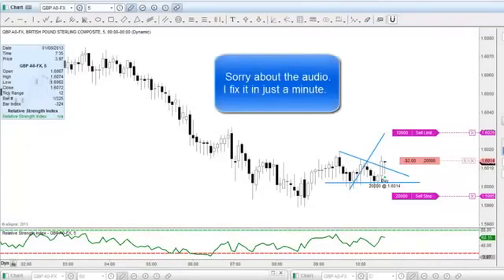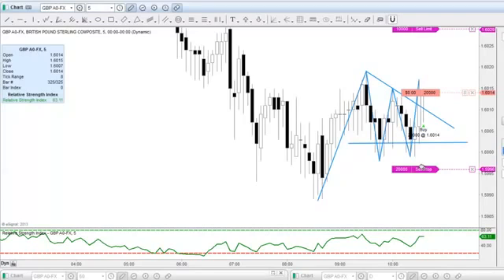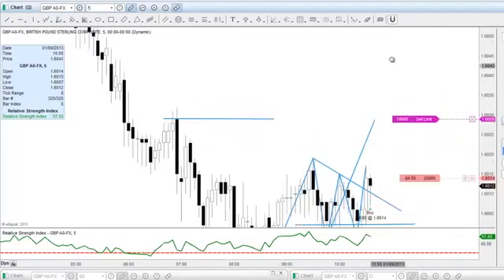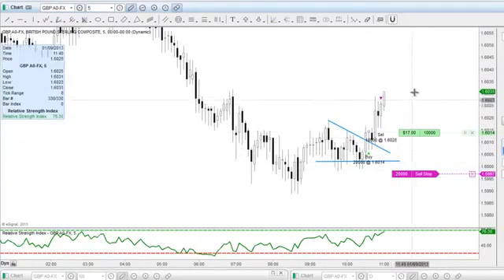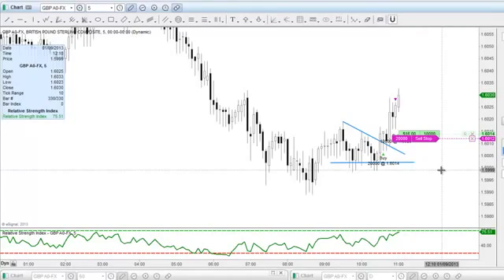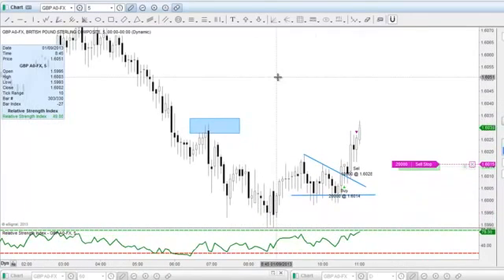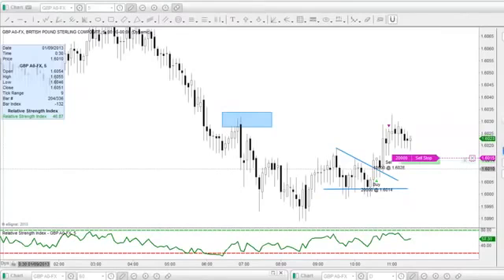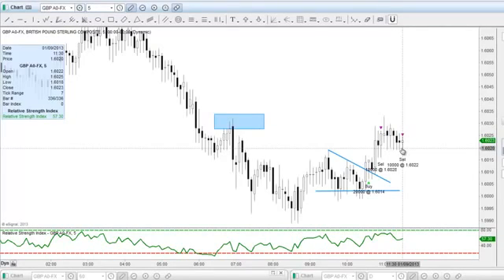توصيات على تجارة الاوبشن وارباح ممتازة